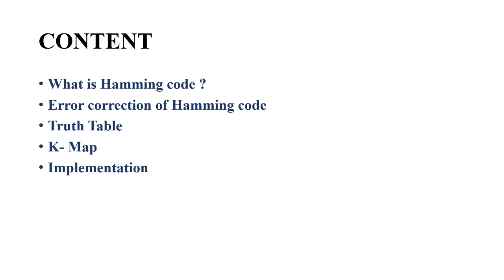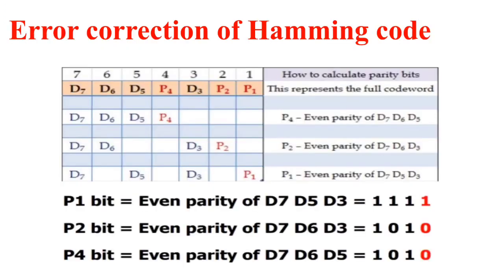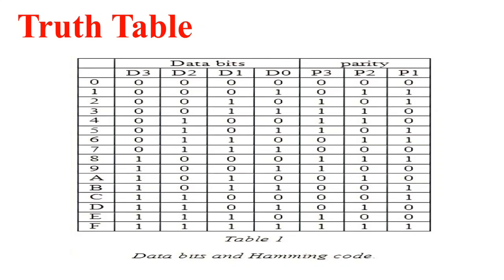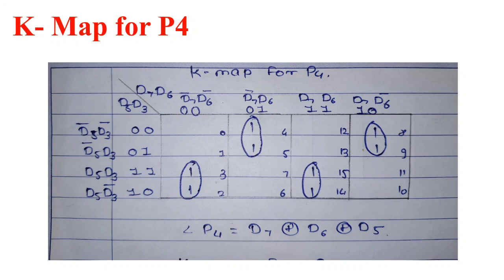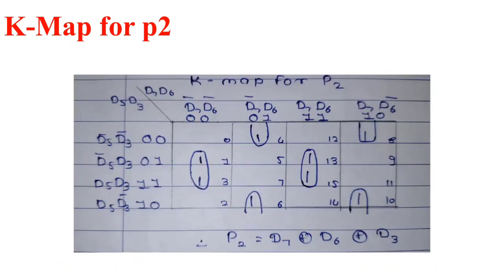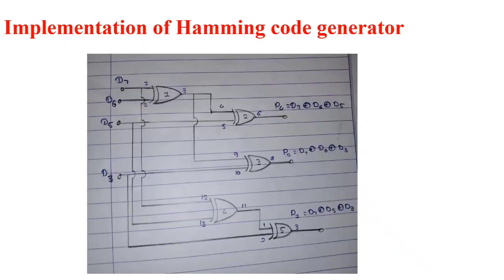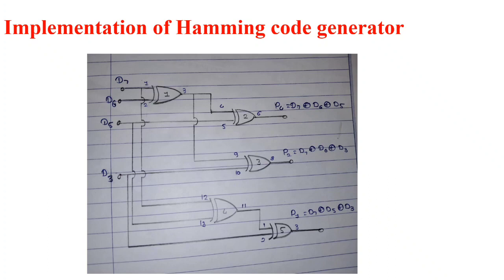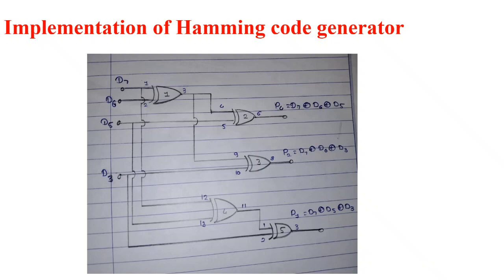HAMMING CODE IMPLEMENTATION....